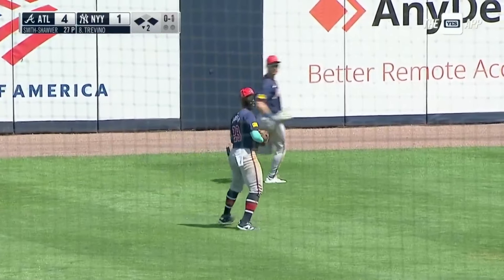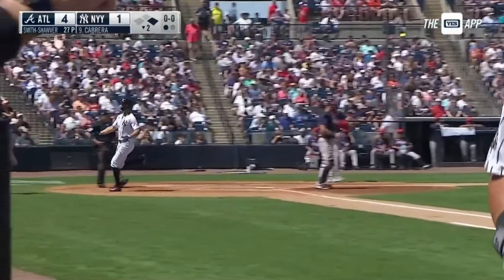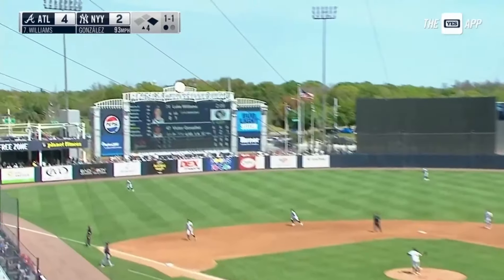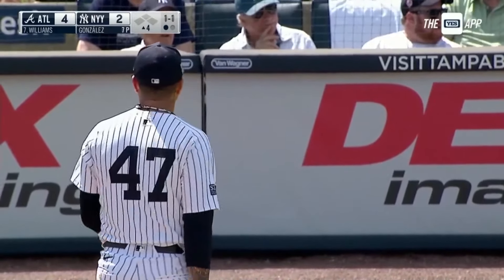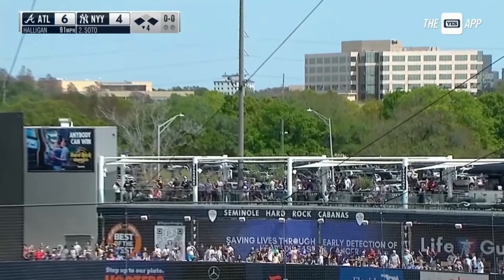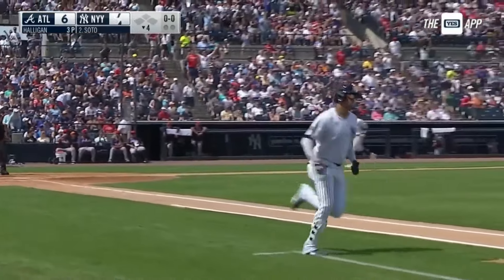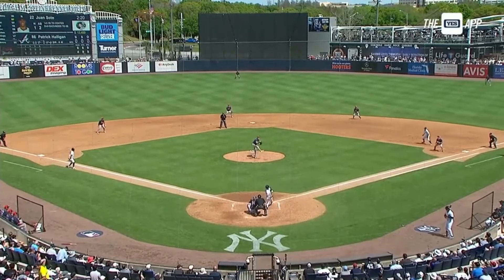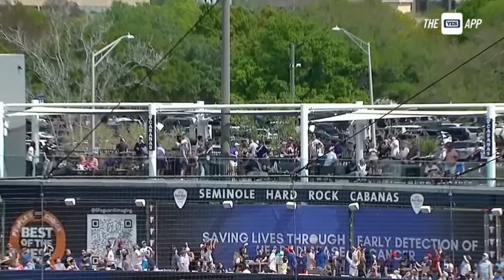New York Yankees Highlights: vs Atlanta Braves | 3/10/24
Twitter.com/BarnHasSpoken2

Instagram.com/BarnHasSpoken